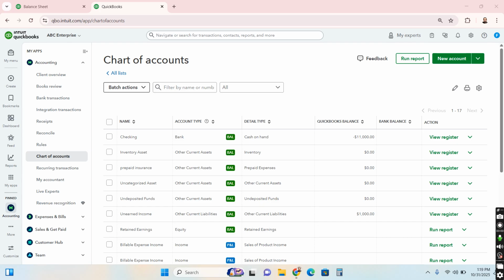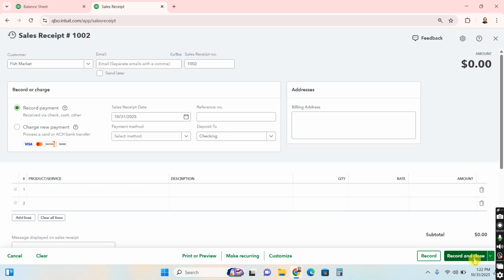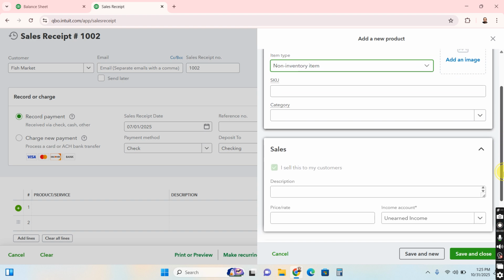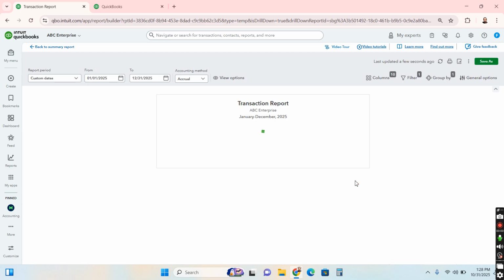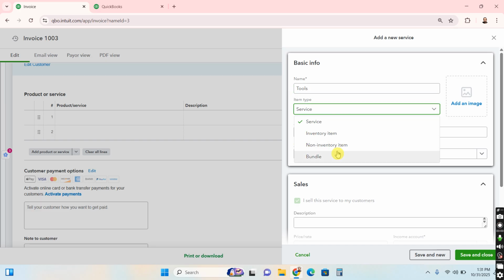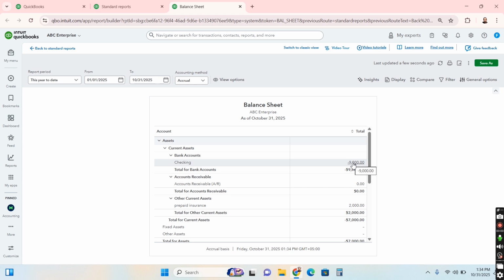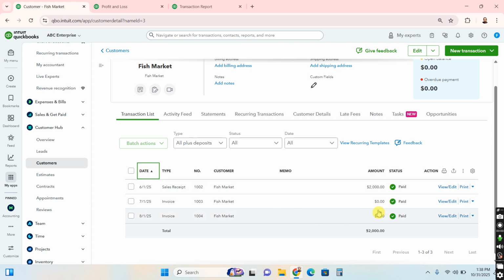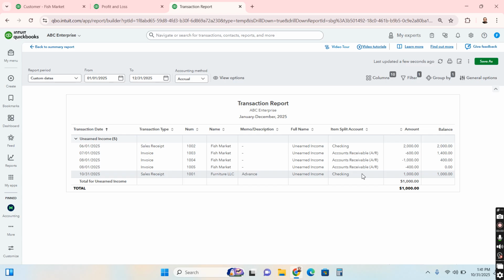Advanced QB Online :- Unearned Income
Advanced QB Online  :- Unearned Income (Advance From Customer)